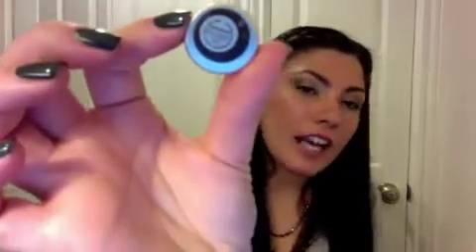MAC Haul November 2011